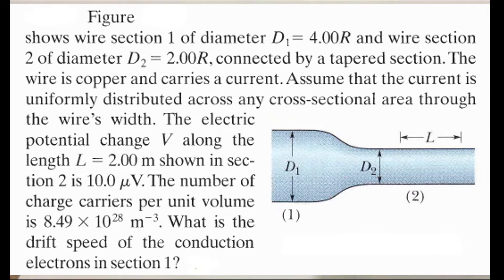Figure shows wire section 1 of diameter D1= 4.0R and wire section 2 of diameter D2= 2.0R, connected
Figure shows wire section 1 of diameter D1= 4.00R and wire section 2 of diameter D2 = 2.00R, connected by a tapered section. The wire is copper and carries a current. Assume that the current is uniformly distributed across any cross-sectional area through the wire's width. The electric potential change V along the length L - 2.00 m shown in section 2 is 10.0 p.Y.The number of charge carriers per unit volume is 8.49 x 1028 m-3. What is the drift speed of the conduction electrons in section 1?